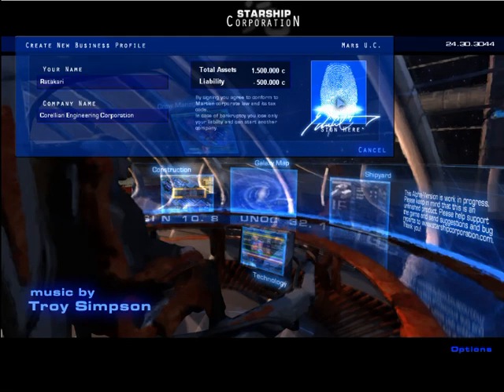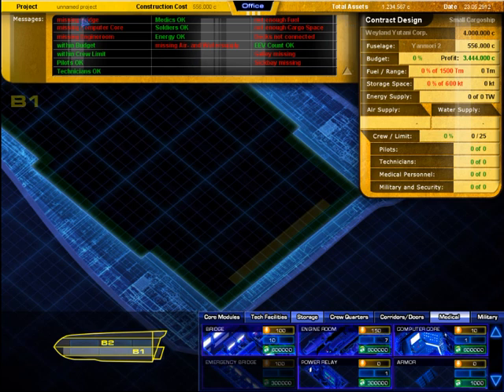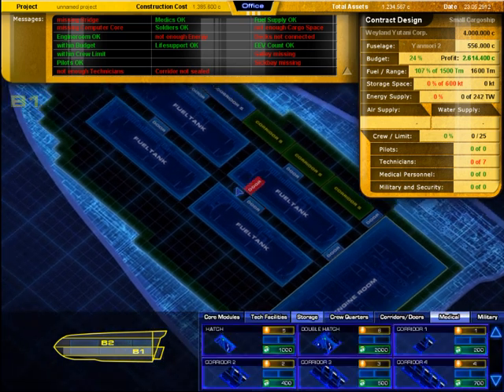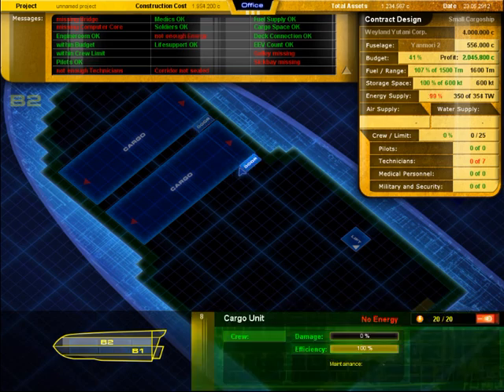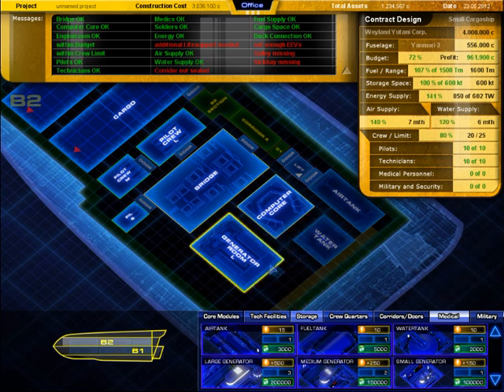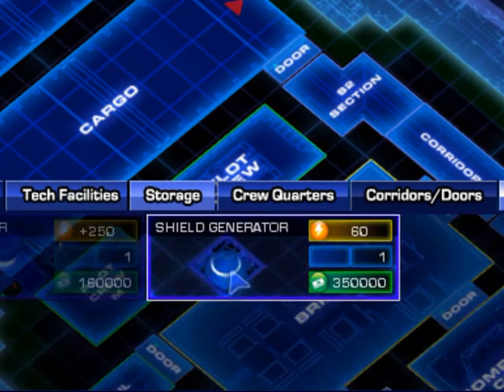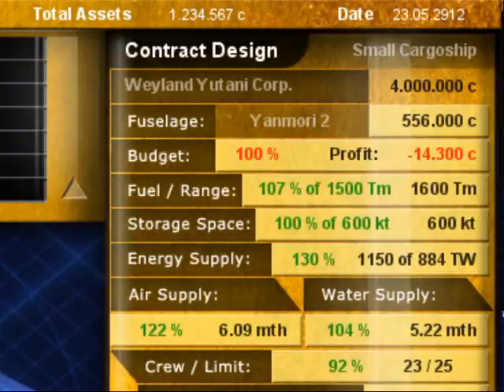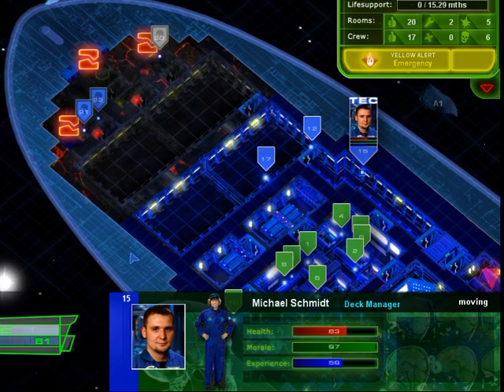Ship Design Tutorial and Gameplay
The first Tutorial of the upcoming indiegame Starship Corporation, featuring Ship Design.